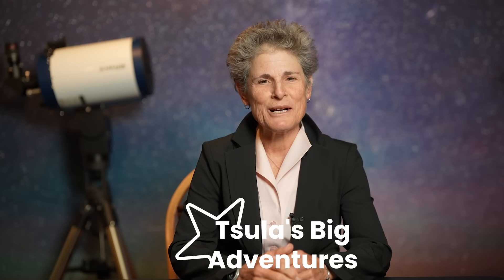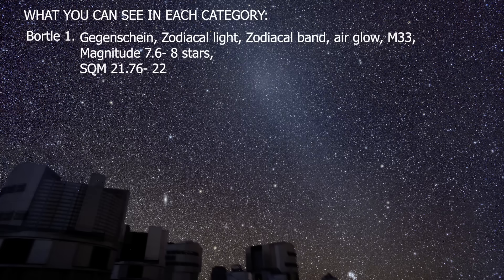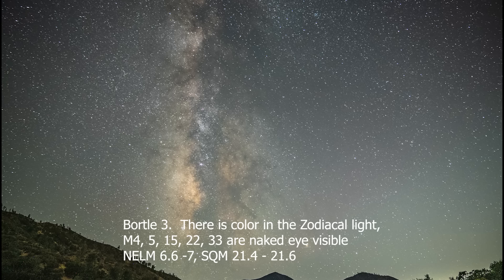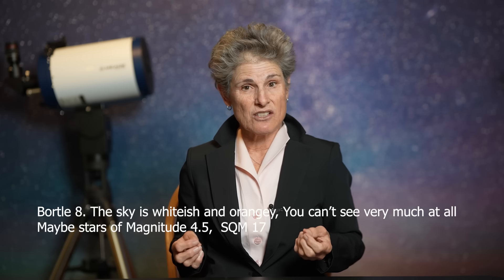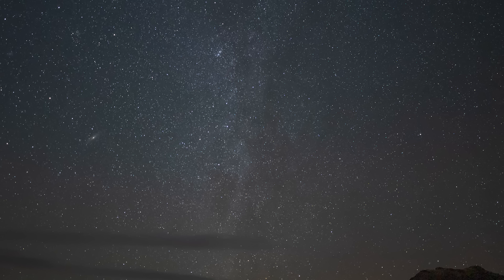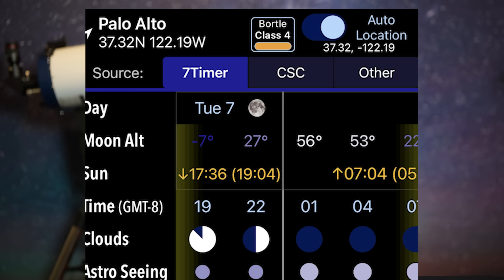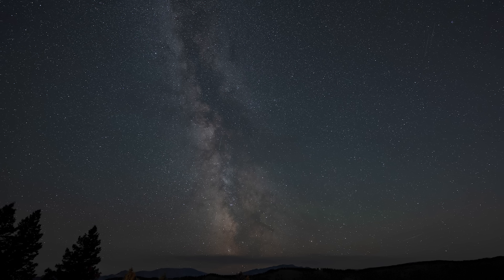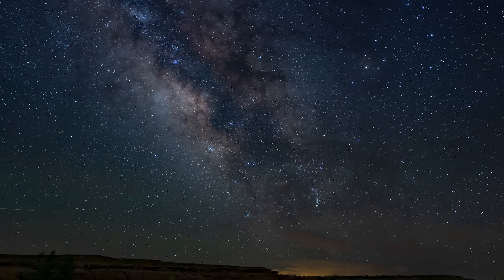How Accurate Is the Bortle Scale? A Stargazer’s Guide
The Bortle Scale:
Class 1: Excellent Dark-sky Site
To the unaided eye the limiting magnitude is 7.6 to 8.0 (with effort), though the presence of Jupiter or Venus in the sky seems to degrade dark adaptation. The zodiacal light, gegenschein, and zodiacal band are all visible — the zodiacal light to a striking degree, and the zodiacal band spans the entire sky. The galaxy M33 is an obvious naked-eye object even with direct vision. The Scorpius and Sagittarius regions of the Milky Way cast obvious diffuse shadows on the ground. Airglow, a very faint, naturally occurring glow most evident within about 15° of the horizon, is readily apparent.
With a 32-centimeter (12½-inch) scope, stars to magnitude 17.5 can be detected with effort, while a 50-cm (20-inch) instrument used with moderate magnification will reach 19th magnitude. If you are observing on a grass-covered field bordered by trees, your telescope, companions, and vehicle are almost totally invisible. This is an observer's Nirvana!
Class 2: Typical Truly Dark Site
Airglow may be weakly apparent along the horizon. M33 is rather easily seen with direct vision. The summer Milky Way is highly structured to the unaided eye, and its brightest parts look like veined marble when viewed with ordinary binoculars. The zodiacal light is still bright enough to cast weak shadows just before dawn and after dusk, and its color can be seen as distinctly yellowish when compared with the blue-white of the Milky Way. Any clouds in the sky are visible only as dark holes or voids in the starry background. You can see your telescope and surroundings only vaguely, except where they project against the sky. Many of the Messier globular clusters are distinct naked-eye objects. The limiting naked-eye magnitude is as faint as 7.1 to 7.5, while a 32-cm telescope reaches to magnitude 16 or 17.
Class 3: Rural Sky
Some indication of light pollution is evident along the horizon. Clouds may appear faintly illuminated in the brightest parts of the sky near the horizon but are dark overhead. The Milky Way still appears complex, and globular clusters such as M4, M5, M15, and M22 are all distinct naked-eye objects. M33 is easy to see with averted vision. The zodiacal light is striking in spring and autumn (when it extends 60° above the horizon after dusk and before dawn) and its color is at least weakly indicated. Your telescope is vaguely apparent at a distance of 20 or 30 feet. The naked-eye limiting magnitude is 6.6 to 7.0, and a 32-cm reflector will reach to 16th magnitude.
Class 4: Rural/Suburban Transition
Fairly obvious light-pollution domes are apparent over population centers in several directions. The zodiacal light is clearly evident but doesn't even extend halfway to the zenith at the beginning or end of twilight. The Milky Way well above the horizon is still impressive but lacks all but the most obvious structure. M33 is a difficult averted-vision object and is detectable only when at an altitude higher than 50°. Clouds in the direction of light-pollution sources are illuminated but only slightly so, and are still dark overhead. You can make out your telescope rather clearly at a distance. The maximum naked-eye limiting magnitude is 6.1 to 6.5.
Class 5: Suburban Sky
Only hints of the zodiacal light are seen on the best spring and autumn nights. The Milky Way is very weak or invisible near the horizon and looks rather washed out overhead. Light sources are evident in most if not all directions. Over most or all of the sky, clouds are quite noticeably brighter than the sky itself. The naked-eye limit is around 5.6 to 6.0.
Class 6: Bright Suburban Sky
No trace of the zodiacal light can be seen, even on the best nights. Any indications of the Milky Way are apparent only toward the zenith. The sky within 35° of the horizon glows grayish white. Clouds anywhere in the sky appear fairly bright. You have no trouble seeing eyepieces and telescope accessories on an observing table. M33 is impossible to see without binoculars, and M31 is only modestly apparent to the unaided eye. The naked-eye limit is about 5.5.
Class 7: Suburban/Urban Transition
The entire sky background has a vague, grayish white hue. Strong light sources are evident in all directions. The Milky Way is totally invisible or nearly so. M44 or M31 may be glimpsed with the unaided eye but are very indistinct. Clouds are brilliantly lit. Even in moderate-size telescopes, the brightest Messier objects are pale ghosts of their true selves. The naked-eye limiting magnitude is 5.0
Class 8: City sky
The sky glows whitish gray or orangish, and you can read newspaper headlines without difficulty. M31 and M44 may be barely glimpsed by an experienced observer on good nights, and only the bright Messier objects are detectable with a modest-size telescope.
Class 9: Inner-city Sky
The entire sky is brightly lit, even at the zenith. Many stars making up familiar constellation figures are invisible.